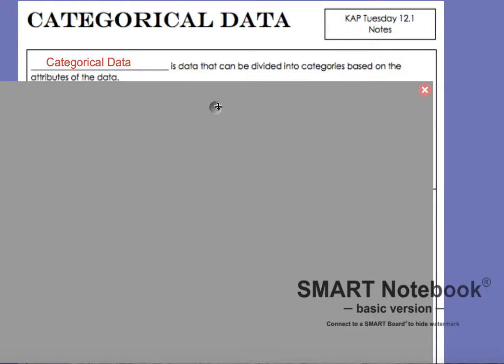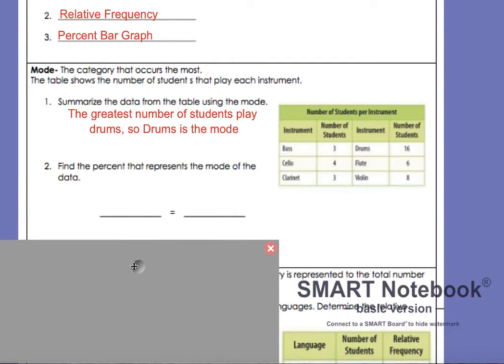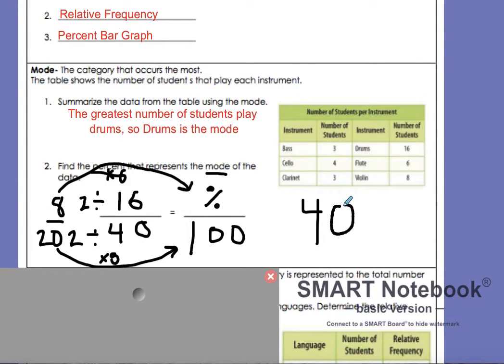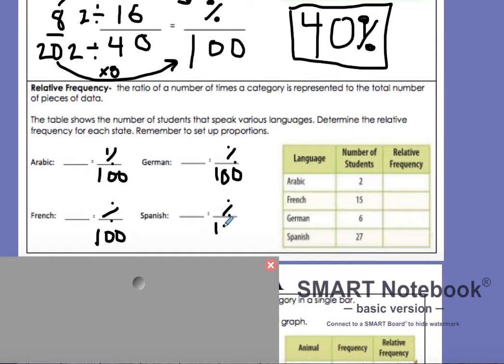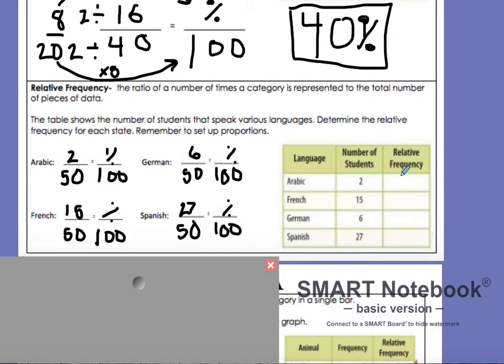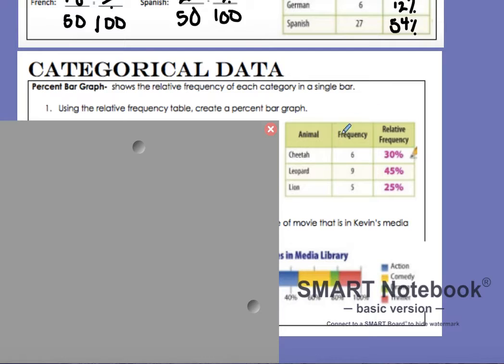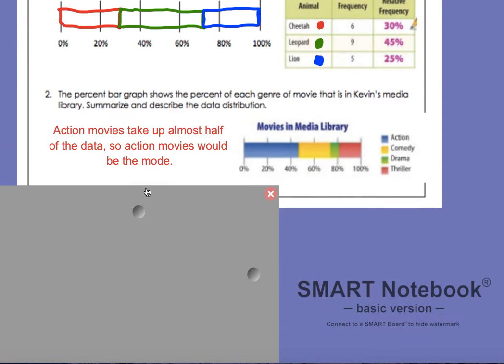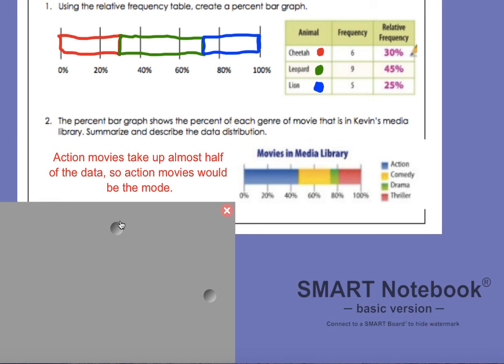Categorical Data Video Lesson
KAP 11/30, ACA 12/3